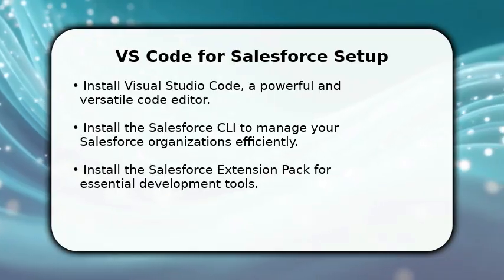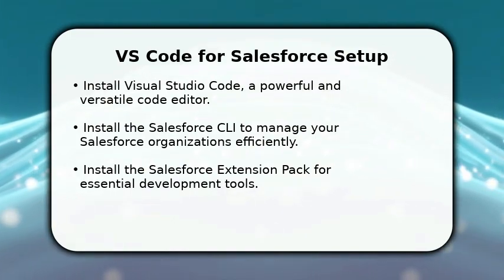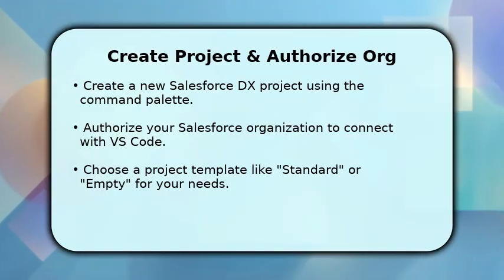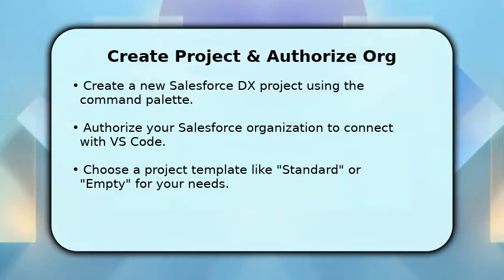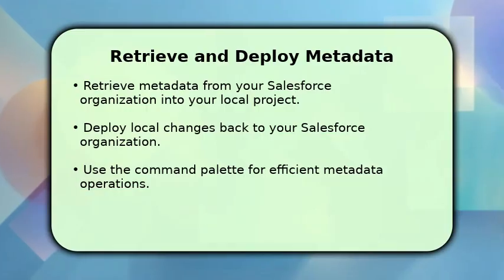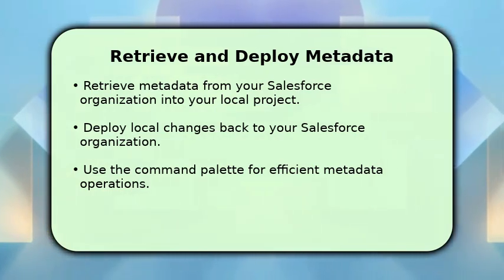How to Setup VSCode for Salesforce (New 2025)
▸ :^) In this video, we'll show you how to set up Visual Studio Code (VSCode) for Salesforce development. With the latest updates in 2025, we'll cover the essential steps to get started with VSCode and Salesforce. You'll learn about the key plugins, extensions, and configurations needed to streamline your development process. By following this tutorial, you'll be able to work efficiently on Salesforce projects using VSCode. Key takeaways include installing the Salesforce CLI, setting up the Salesforce extension, and configuring the workspace for optimal performance.

VSCode Salesforce setup, Salesforce development with VSCode, Visual Studio Code plugins for Salesforce, Salesforce CLI installation, VSCode Salesforce extensions, Salesforce workspace configuration